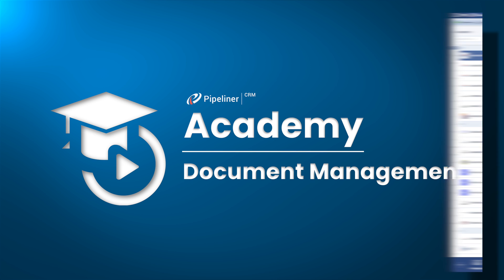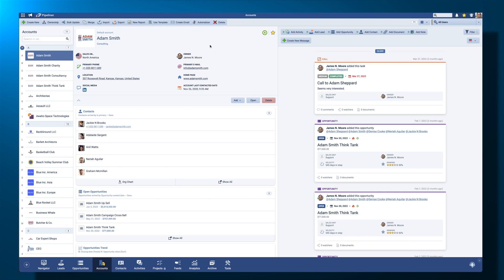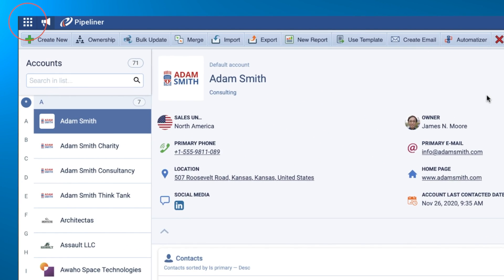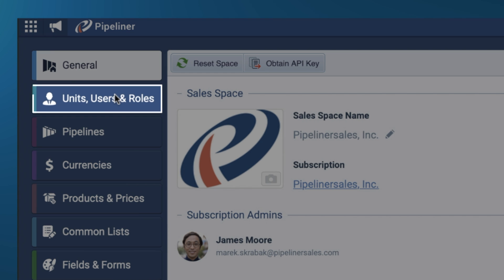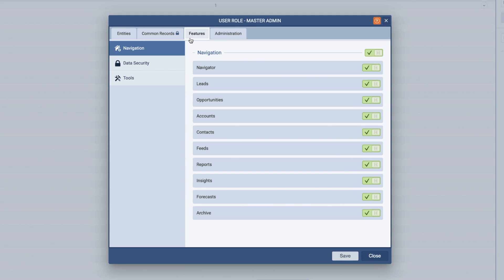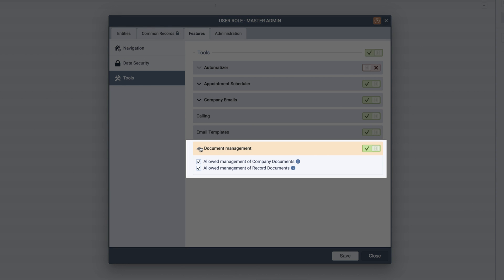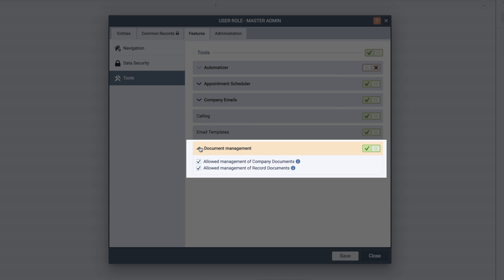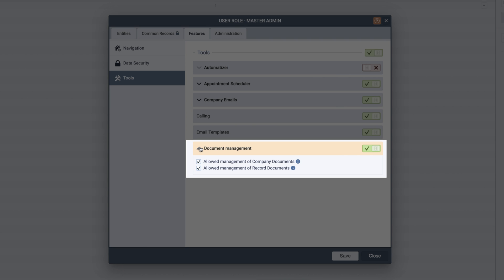Pipeliner CRM Document Management Pt I